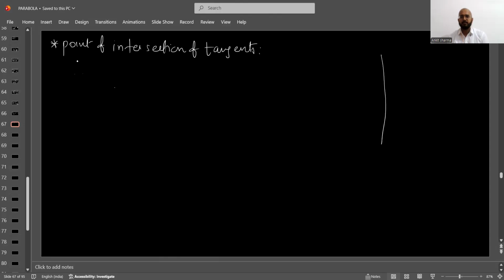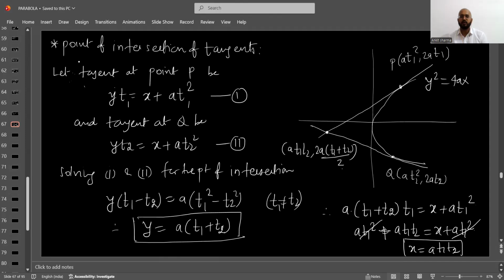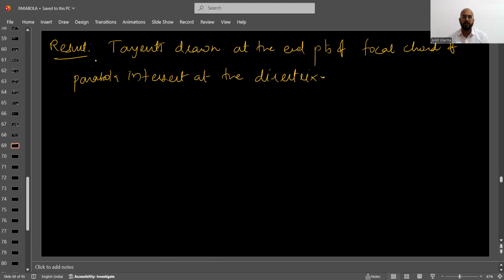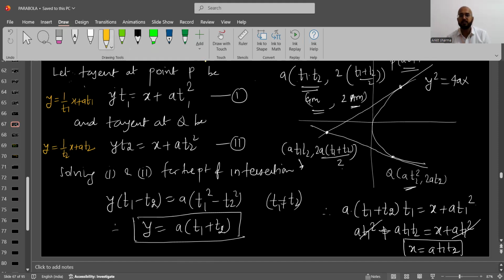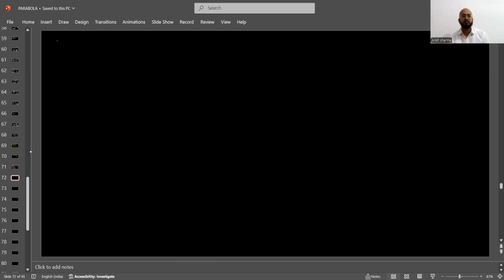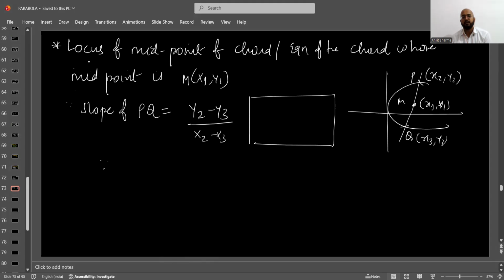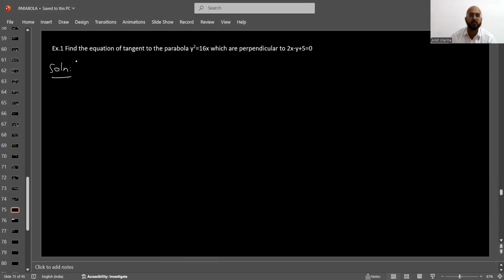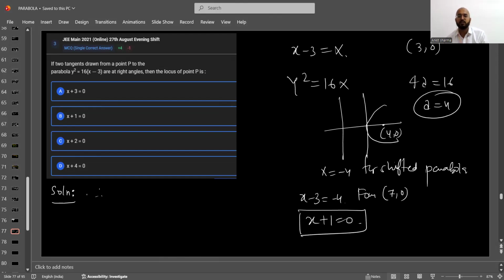Parabola (Lec 6) : Chord of contact and Locus of midpoints of chord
Chord of contact and point of intersection of tangents to the parabola, Locus of mid point of chords